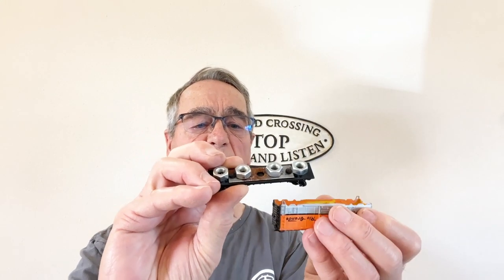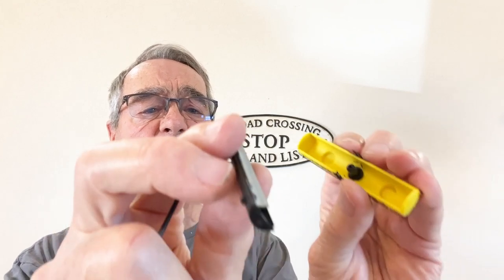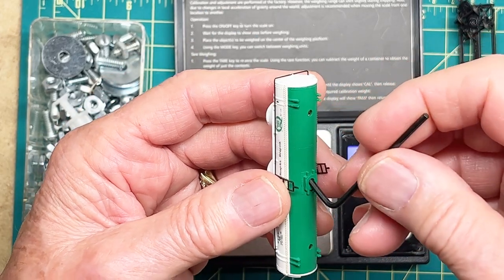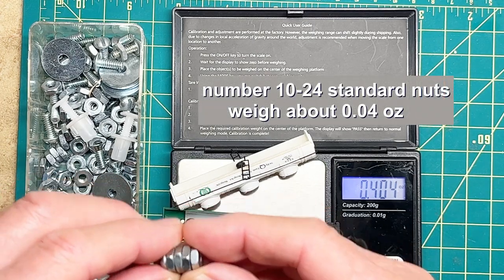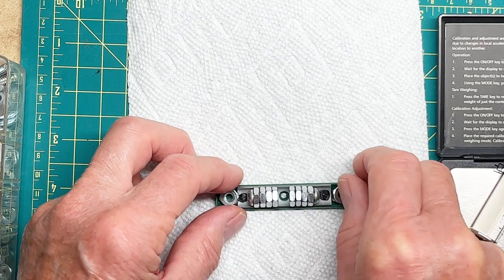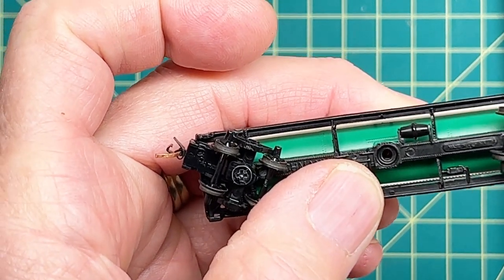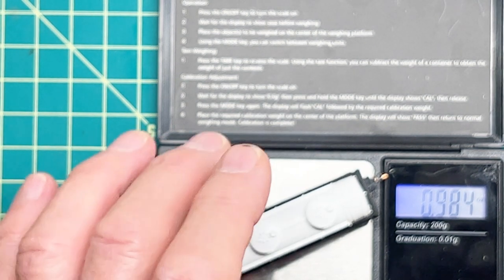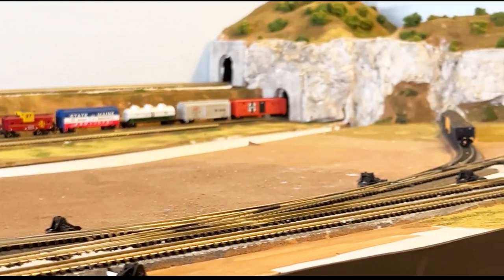Tuning up the Long 3-Dome Tank Car--adding internal weights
Tune up your N-Scale cars so that you don't have so many derailments.  In this video, which is a follow-on to my last video which covered freight cars in general, I'll show you how to add weights to a long 3-dome tank car

Note these methods could be used for all scales from HO scale to O scale to G scale (higher scales would need a bigger scale and weights)

Here are the chapter headings and times so that you can jump around:
00:00 Introduction
01:00 Adding Weights
03:00 Gluing Weights
04:00 Final shots

I purchased the wheelsets with couplers on ebay. You'll get several ads if you search on

"N Scale 1:160 Roller Bearing Truck Coupler 33" Plastic Wheels"

The scale is from Amazon, brand "Weigh Gram".  There are lots of other brands that seem to be identical.  All probably from China.